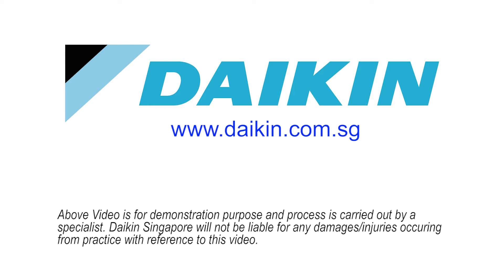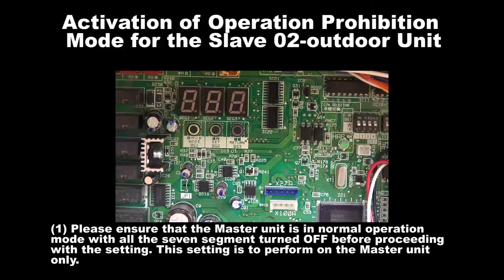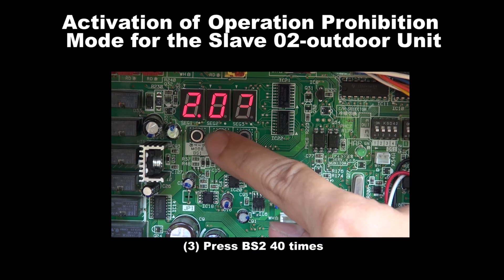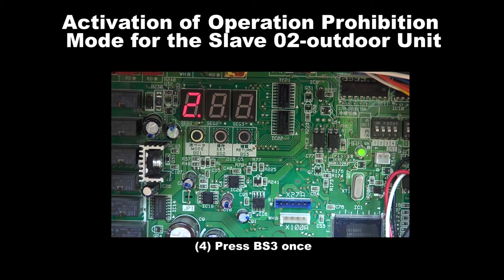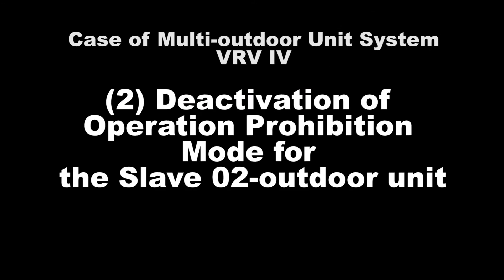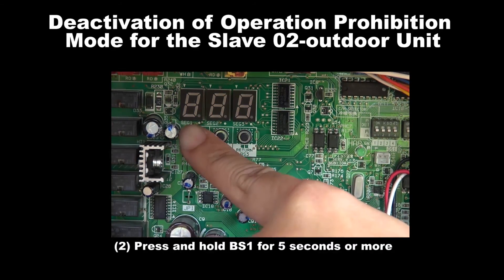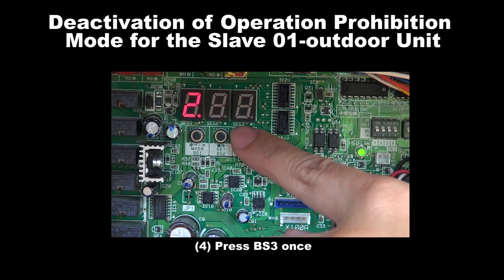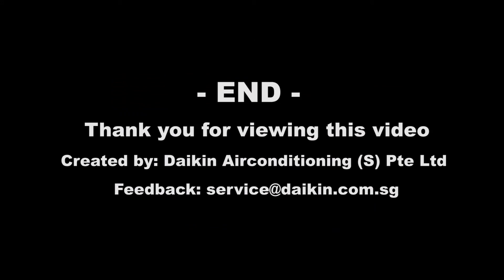Emergency Setting for VRV IV Slave 2 Unit Compressor Failure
to isolate the outdoor unit with the faulty compressor
while allowing other outdoor units to operate.
Applicable for VRV IV